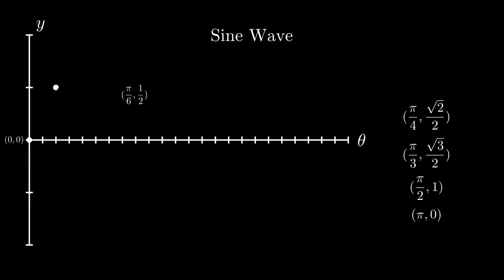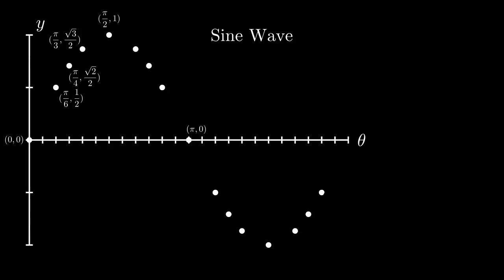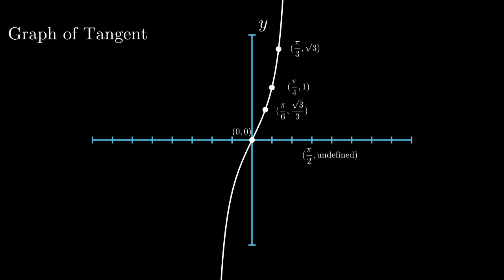Introduction to Cosine and Tangent Graphs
My first attempt at a manim video on a topic in Algebra II.  In this video, I briefly cover the values that led us to graphing a singular sine wave, and then show how cosine can similarly develop (and even has a nice little surprise hidden inside).  We look at the graph of tangent to close out this video.  This video is less instructional in nature, and more to build familiarity with each type of curve.

Apologies for "starting in the middle" with this instruction; while this is my first attempt a video using manim, my students have been getting videos that were written out by hand on an iPad, and so this lesson picks up where we last left off.

A link to the desmos graph mentioned (sin(theta) is in purple and is easy to trace, cosine is less obvious and so we track whether the terminal side of angle a would go through a point to the right of the y-axis (positive/green) or through a point left of the y-axis (negative/red):

A link to Grant Sanderson's talk on trigonometry.  The information about tangent starts around 58 minutes, but if you're at all interested, he does an excellent job explaining some trigonometric concepts in a way that you don't often see explored at the high school level.